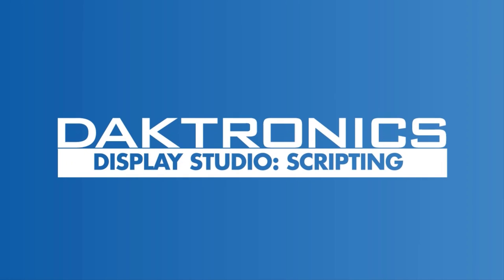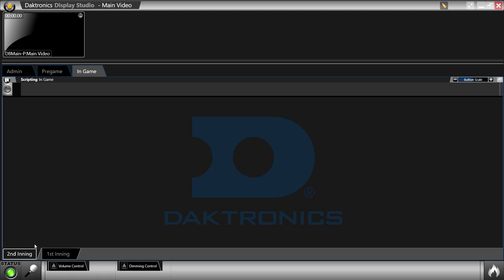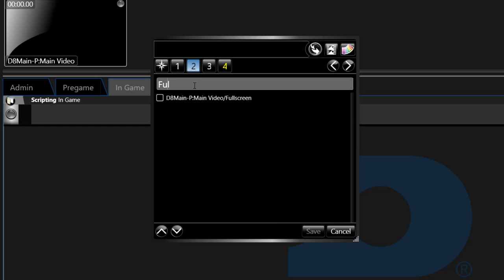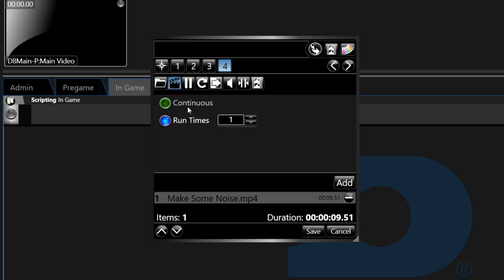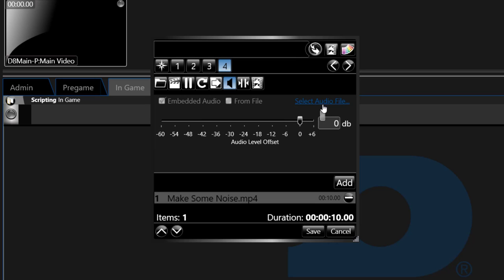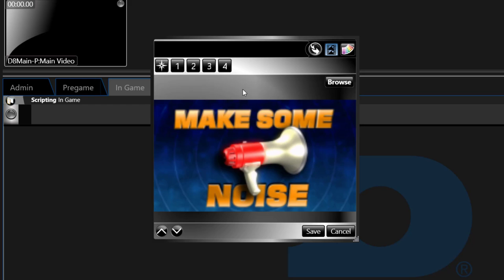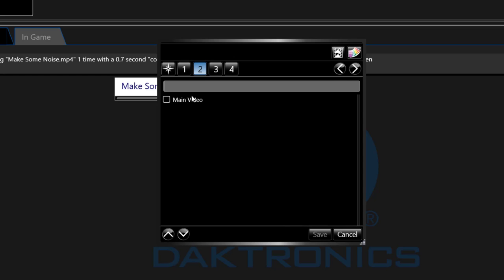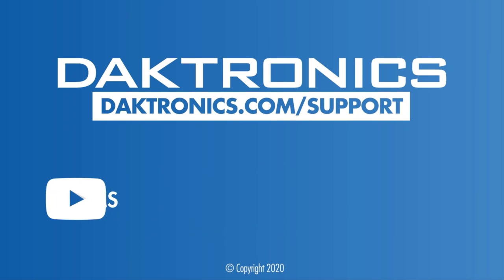Introduction to Scripting Containers and Buttons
Daktronics tutorial for creating Scripting containers and buttons in Display Studio version 2.20+